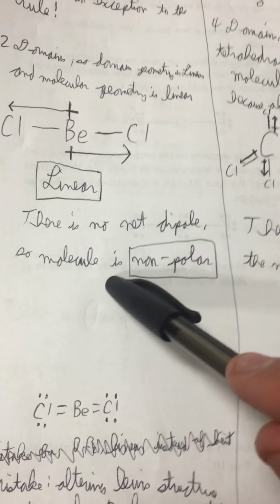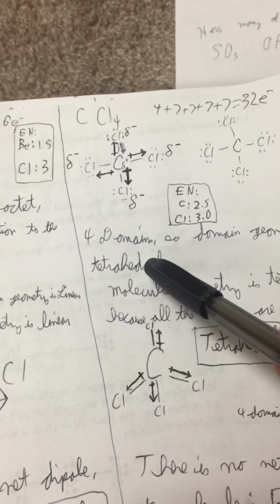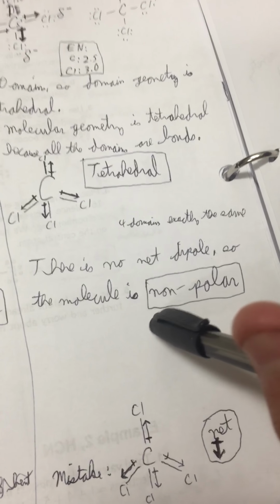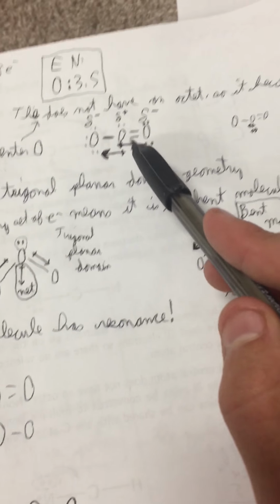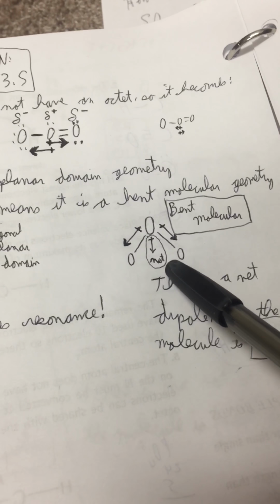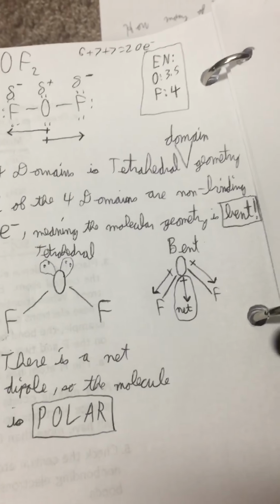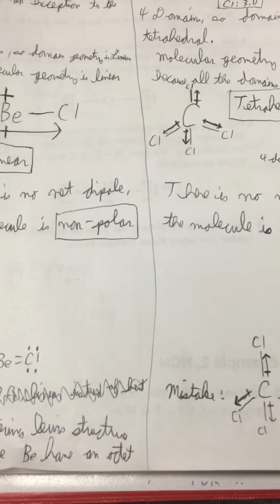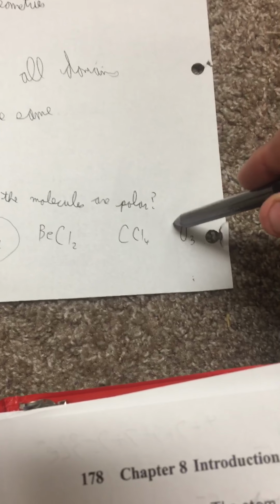Drake Melancon Jhop Video 2 part 2